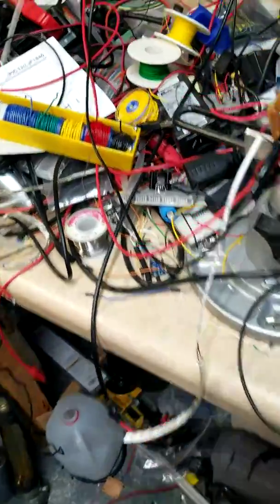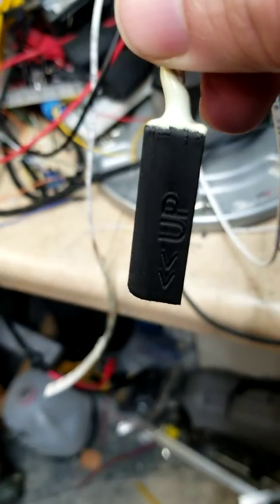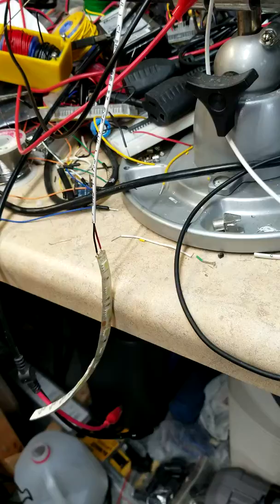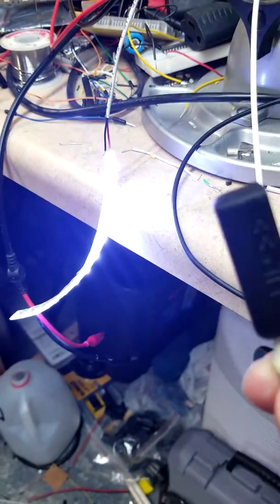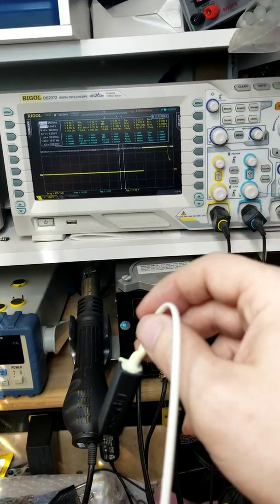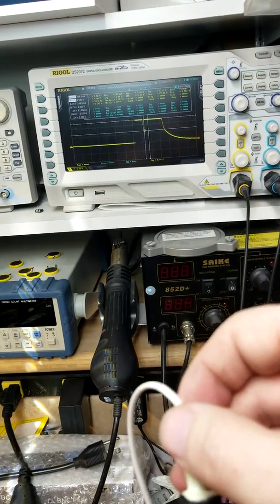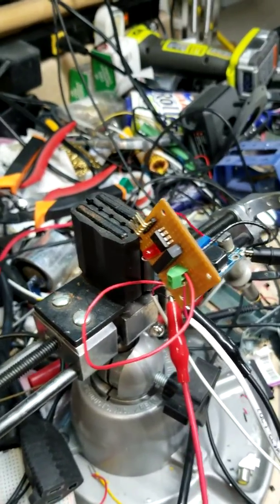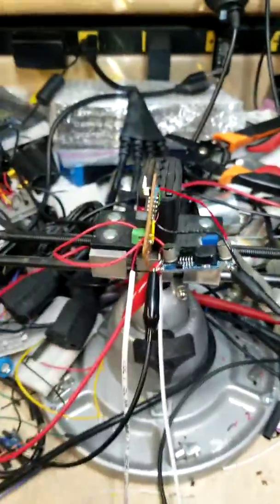2018 Goldwing Trunk light filter and auto off circuit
Custom circuit to filter out unwanted power cycles of mercury switch on motorcycle.